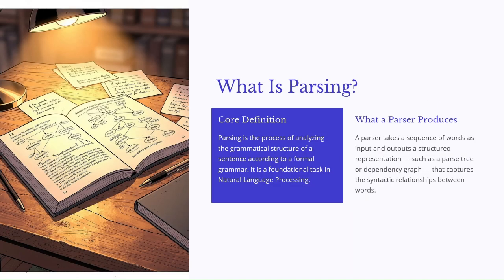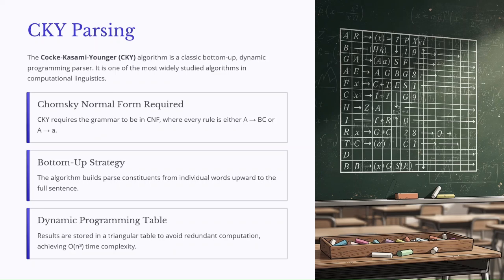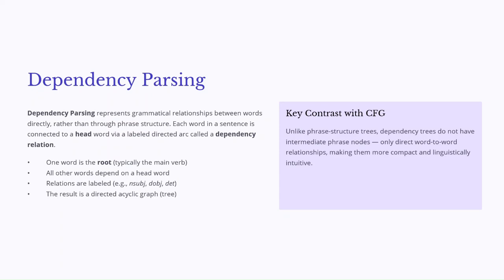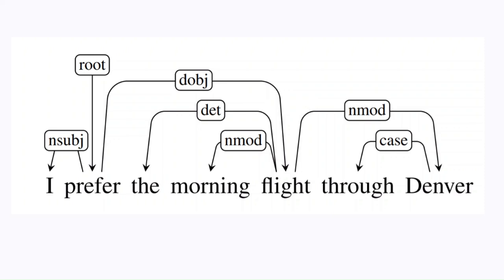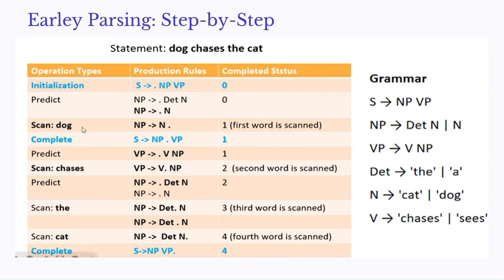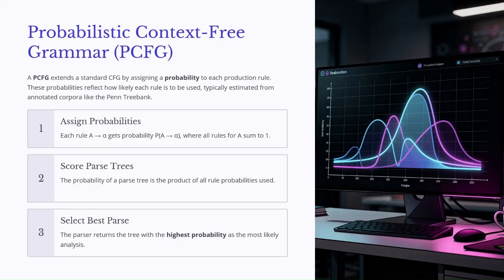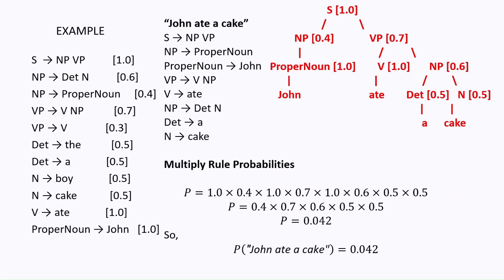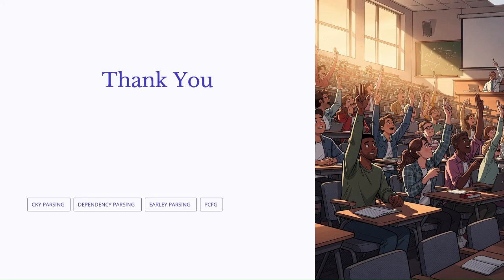Advance Parsing Techniques